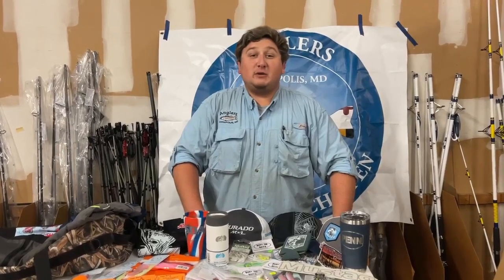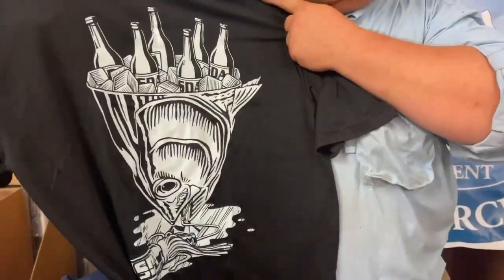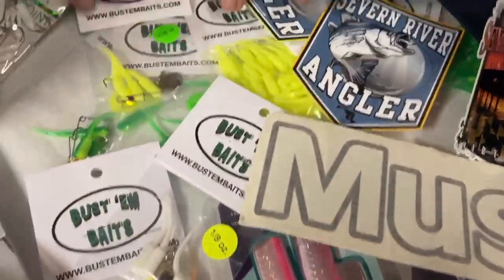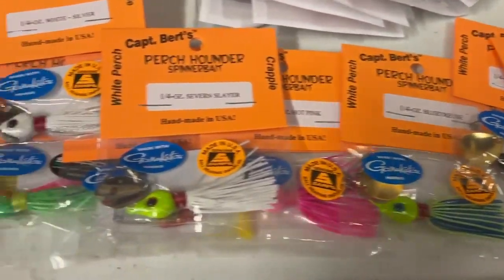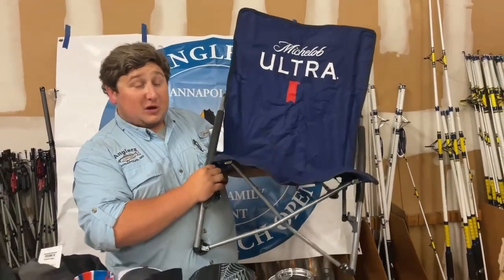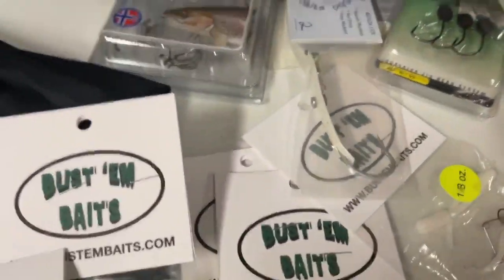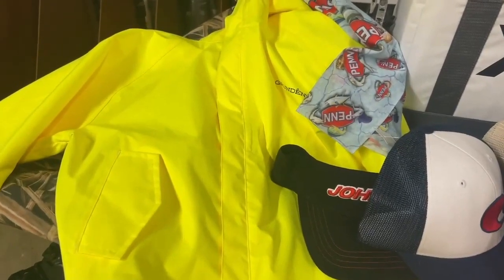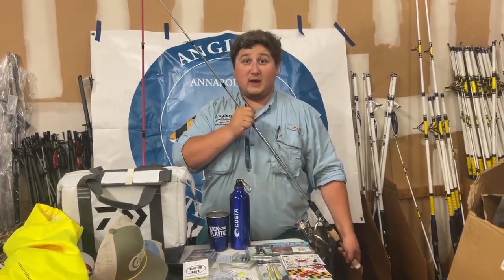White Perch Open Prize Reveal 3rd Place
White Perch Open Prize Reveal!!
The White Perch Open is ONE WEEK away!!!
Over the next few days, we will be bringing you videos to show you all of them!! Yes, we are filming in our warehouse.. there is SO MUCH STUFF that there's no where else to put all of it!! In today's video, we go over 3rd place for both Adults and the Kids Division (12 and under)